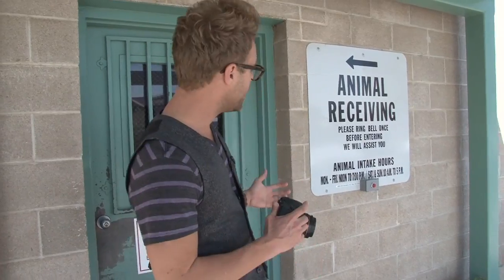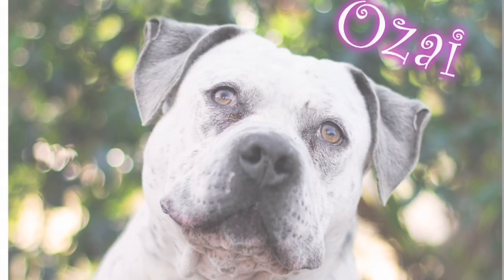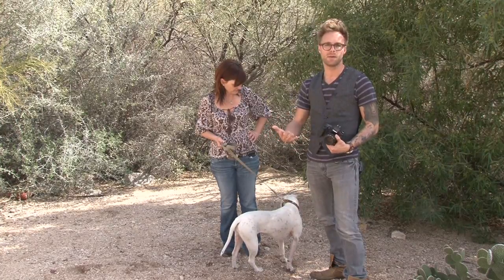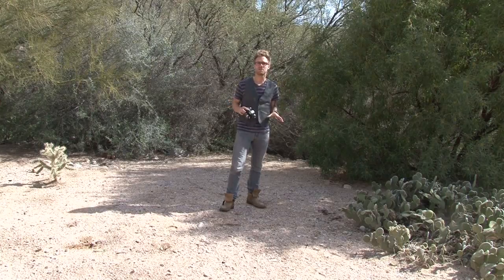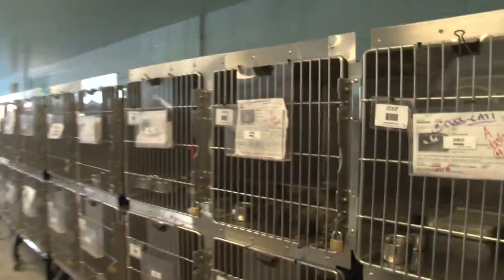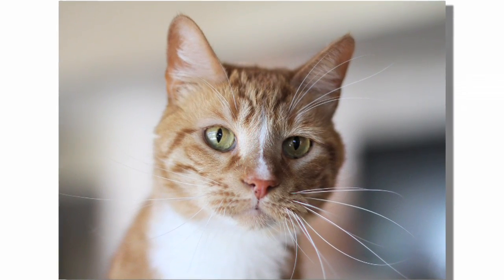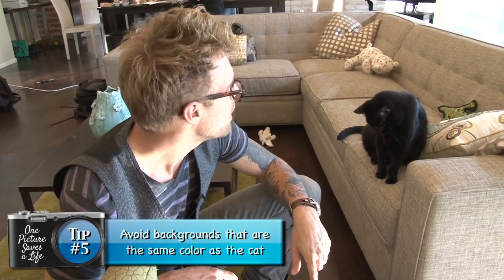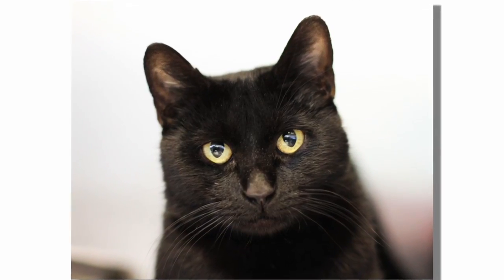How to photograph Shelter pets - Entire Training Video